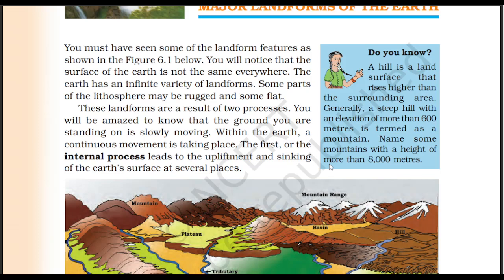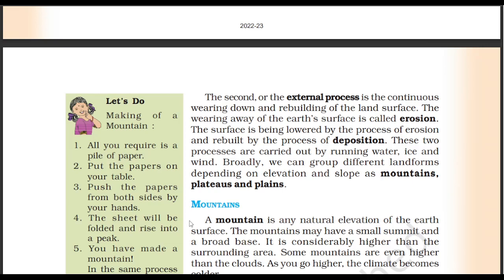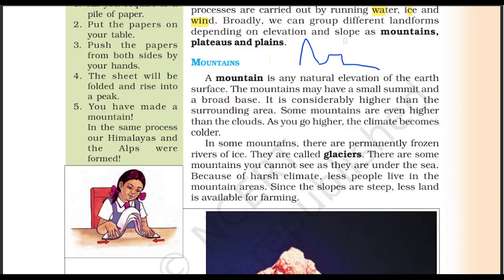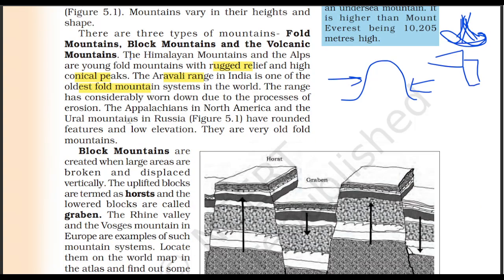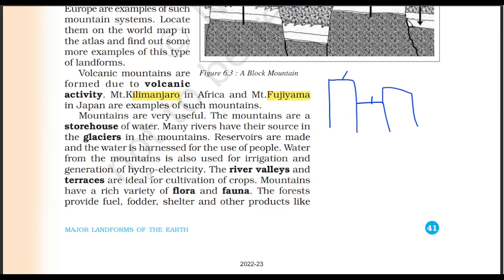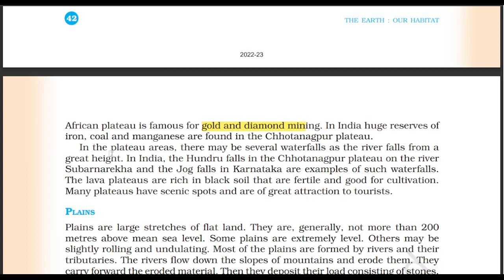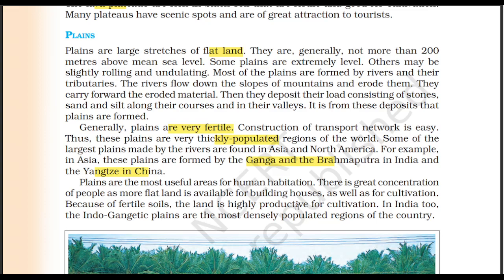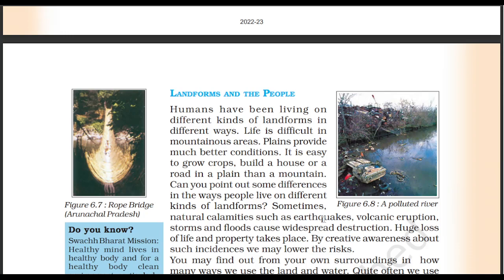GEO_CL6_CP6_ncert_geograpy_class_6_chapter_6 | IAS | UPSC | SSC | SSC CGL | GS | BPSC | IASGeography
Useful for UPSC, UPSCIAS, IAS, BPSC, SSC , SSC CGL, GK, General knowledge, general study for upsc ias, revision of class 6 geography

Key points in this chapter:
Landform
Mountain Building
Estuaries,
River,
Indogenatic forces and exogenetic forces
Internal forces and external forces
Internal process and external process
Peninsula
plain
plaetu
basin
Isthumas
straits
island
lake
river mouth
Delta
You must have seen some of the landform features as
shown in the Figure 6.1 below. You will notice that the
surface of the earth is not the same everywhere. The
earth has an infinite variety of landforms. Some parts
of the lithosphere may be rugged and some flat.
These landforms are a result of two processes. You
will be amazed to know that the ground you are
standing on is slowly moving. Within the earth, a
continuous movement is taking place. The first, or the
internal process leads to the upliftment and sinking
of the earth’s surface at several places.
The second, or the external process is the continuous
wearing down and rebuilding of the land surface. The
wearing away of the earth’s surface is called erosion.
The surface is being lowered by the process of erosion
and rebuilt by the process of deposition. These two
processes are carried out by running water, ice and
wind. Broadly, we can group different landforms
depending on elevation and slope as mountains,
plateaus and plains.
MOUNTAINS
A mountain is any natural elevation of the earth
surface. The mountains may have a small summit and
a broad base. It is considerably higher than the
surrounding area. Some mountains are even higher
than the clouds. As you go higher, the climate becomes
colder.
In some mountains, there are permanently frozen
rivers of ice. They are called glaciers. There are some
mountains you cannot see as they are under the sea.
Because of harsh climate, less people live in the
mountain areas. Since the slopes are steep, less land
is available for farming.
Mountains may be arranged in a line known as
range. Many mountain systems consist of a series of
parallel ranges extending over hundreds of kilometres.
The Himalayas, the Alps and the Andes are mountain
ranges of Asia, Europe and South America, respectively
(Figure 5.1). Mountains vary in their heights and
shape.
There are three types of mountains- Fold
Mountains, Block Mountains and the Volcanic
Mountains. The Himalayan Mountains and the Alps
are young fold mountains with rugged relief and high
conical peaks. The Aravali range in India is one of the
oldest fold mountain systems in the world. The range
has considerably worn down due to the processes of
erosion. The Appalachians in North America and the
Ural mountains in Russia (Figure 5.1) have rounded
features and low elevation. They are very old fold
mountains
Block Mountains are
created when large areas are
broken and displaced
vertically. The uplifted blocks
are termed as horsts and the
lowered blocks are called
graben. The Rhine valley
and the Vosges mountain in
Europe are examples of such
mountain systems. Locate
them on the world map in
the atlas and find out some
more examples of this type
of landforms.
Volcanic mountains are
formed due to volcanic
activity. Mt.Kilimanjaro in Africa and Mt.Fujiyama
in Japan are examples of such mountains.
Mountains are very useful. The mountains are a
storehouse of water. Many rivers have their source in
the glaciers in the mountains. Reservoirs are made
and the water is harnessed for the use of people. Water
from the mountains is also used for irrigation and
generation of hydro-electricity. The river valleys and
terraces are ideal for cultivation of crops. Mountains
have a rich variety of flora and fauna. The forests
provide fuel, fodder, shelter and other products like